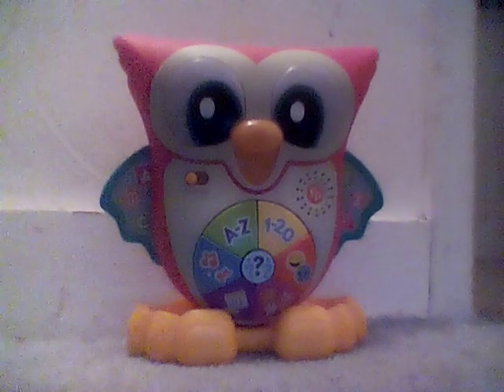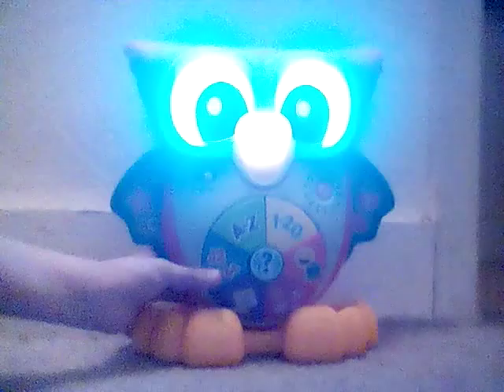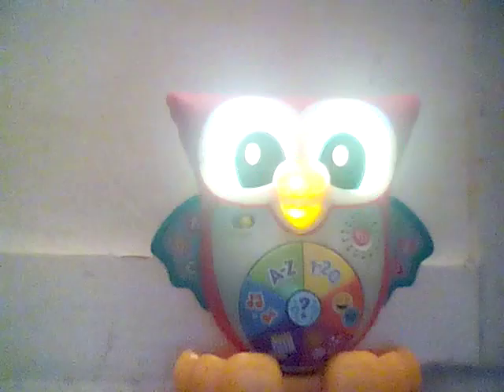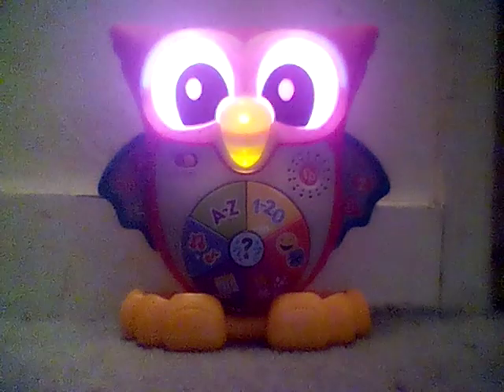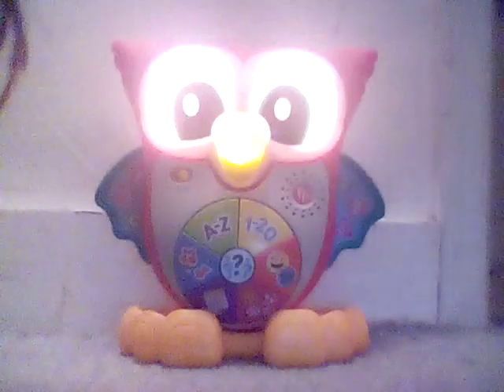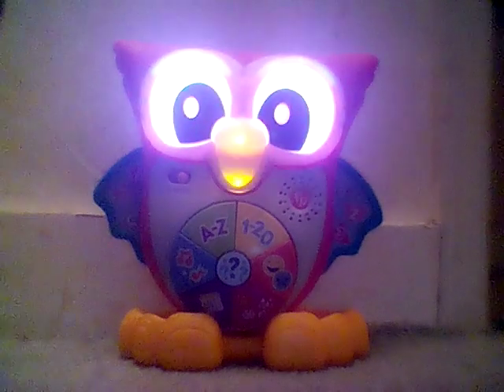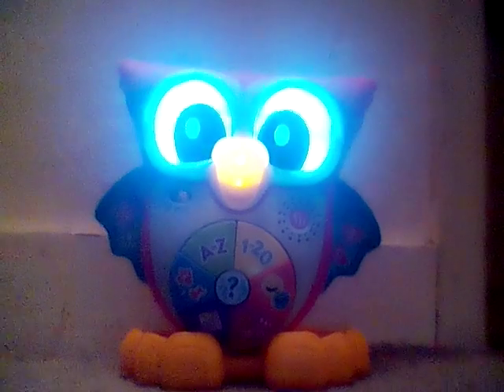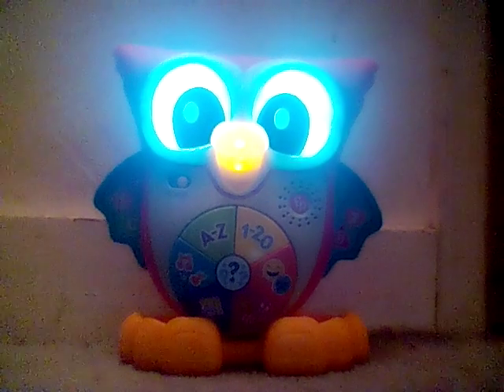2022 Linkimals Light Up And Learn Owl By Fisher Price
Fisher Price Light Up And Learn Owl 2022